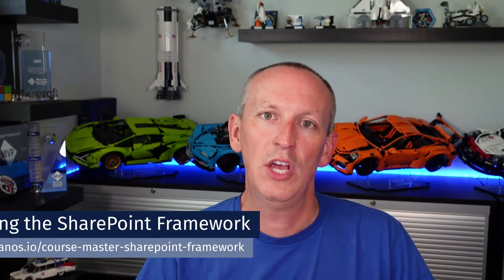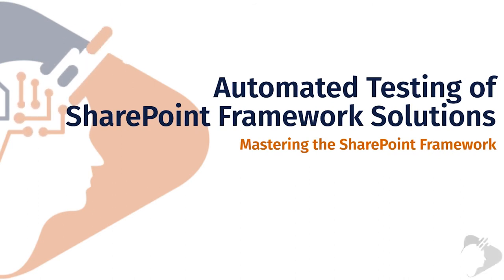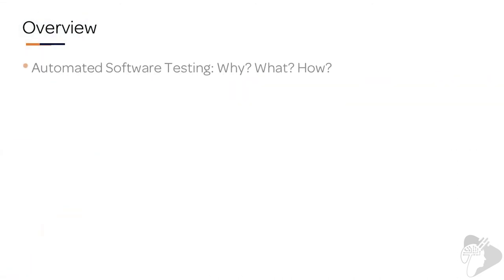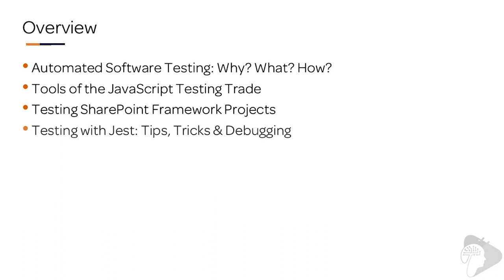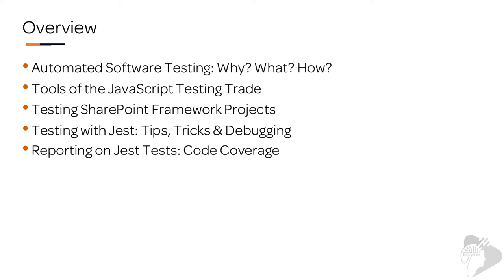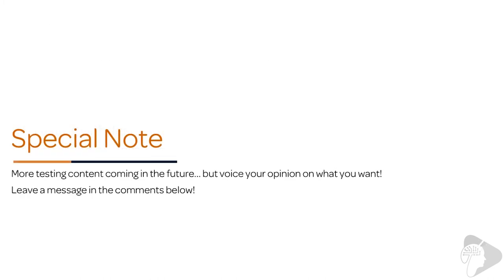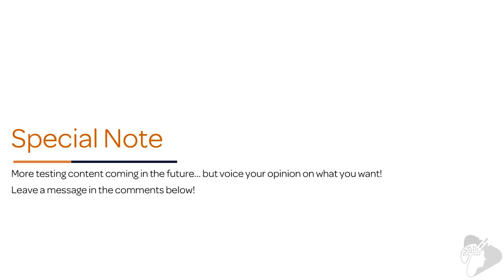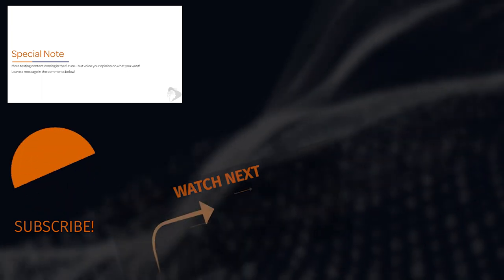"Automated testing with Jest" - preview from the "Mastering the SPFx" course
This video is the first lesson in chapter 33 "Automated testing of SharePoint Framework solutions" in the Ultimate from my course, Mastering the SharePoint Framework. In this video, you'll learn what the other lessons in this chapter cover.

Implementing automated testing within your custom solutions, be they SharePoint Framework projects or any other custom code project, is widely considered a good practice. Projects that include automated tests are more robust and are of higher quality because the same tests can be easily run repeatedly to check for errors. Many developers skip this step of adding tests because it’s hard and confusing. In this chapter, you will learn the practices of not only why you should test, but the different types of tests, what you should test, and how to implement automated testing in your SharePoint Framework projects.

📘 Chapter Overview
📘 Automated Software Testing: Why? What? How?
📘 Tools of the JavaScript Testing Trade
📘 Testing SharePoint Framework Projects
📘 Setup Jest for SPFx Projects
📘 Creating Your First Jest Tests
📘 Testing with Jest: Tips, Tricks & Debugging
📘 Reporting on Jest Tests: Code Coverage
📘 Conclusion

✉️  Explore & evaluate the SharePoint Framework